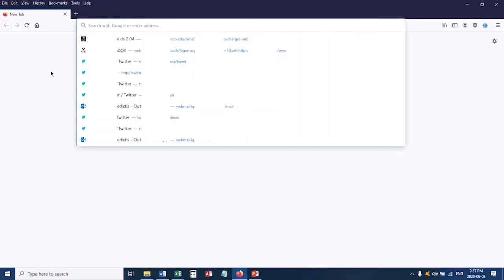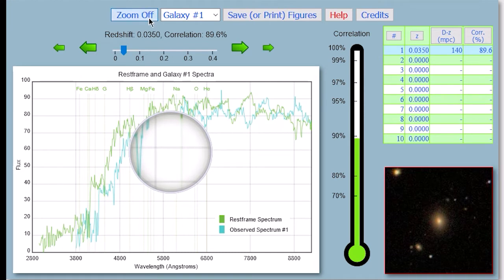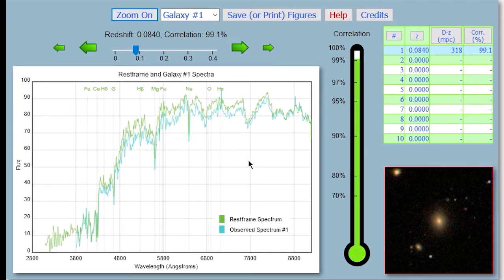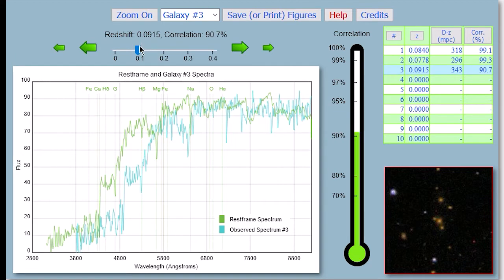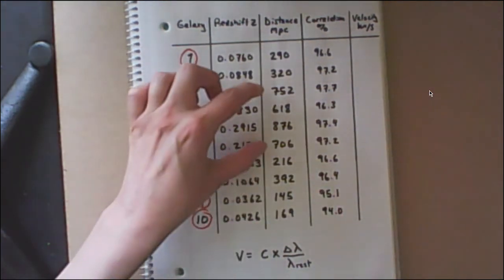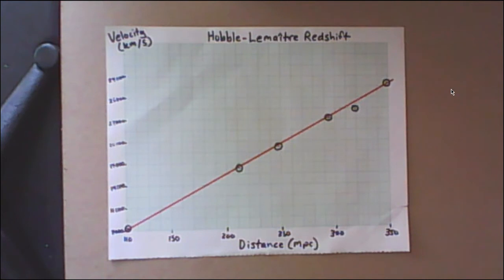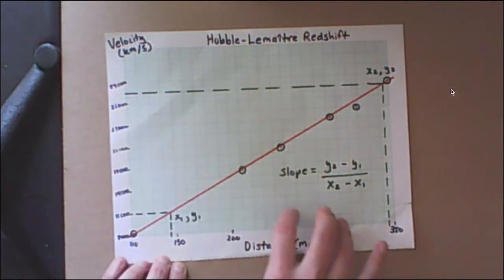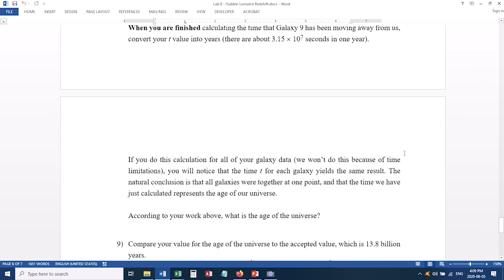08 Astr 1100 - Hubble Lemaitre Redshift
A short video showing how to do the Hubble-Lemaitre Redshift experiment for KPU's Astr 1100 labs.